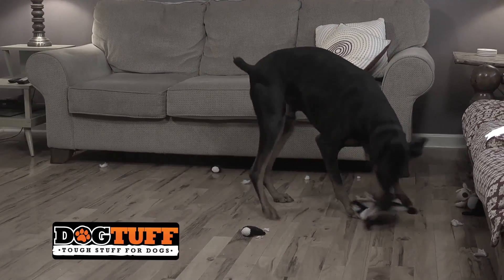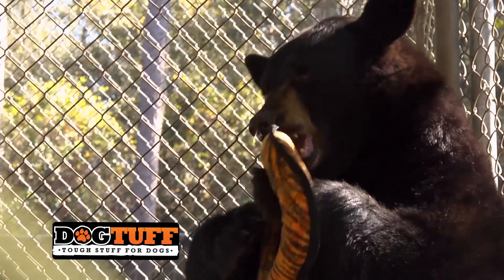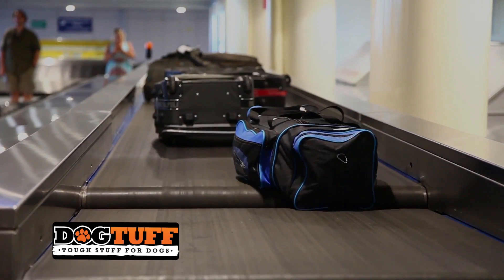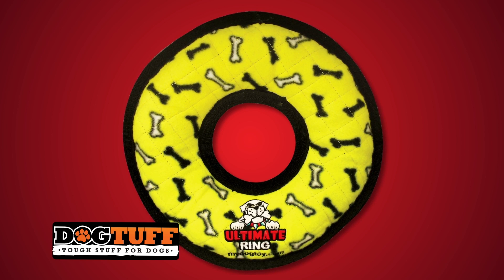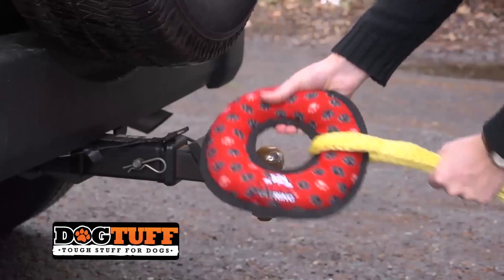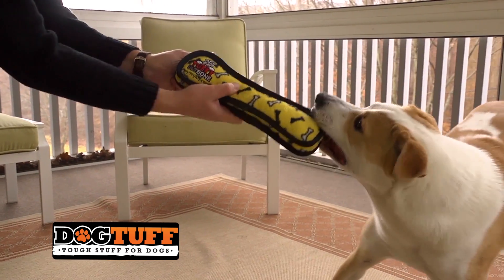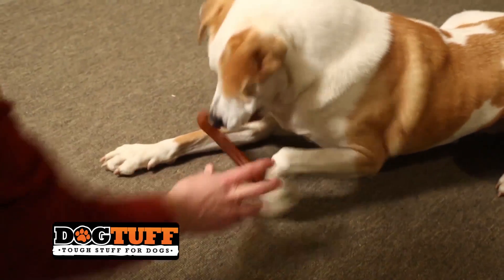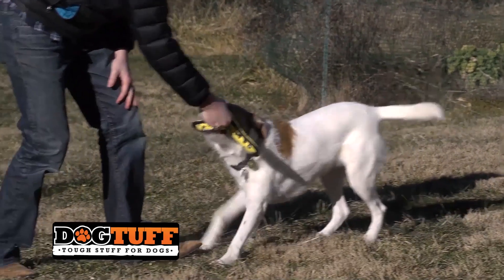Tuffy Dog Toy Mo the Mouse Dog Toy - DogTuff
Mo – Eenie, Meanie, Minnie Mo! Your furry pal will be catching mice all day long. "Tuff"er than your average door mouse, Mo will be a joy to have around. For interactive play with one or multiple dogs. Mo does not squeak! Easy to toss and Great For Indoors! Washable! And Floats!! -- soft edges won't hurt gums.